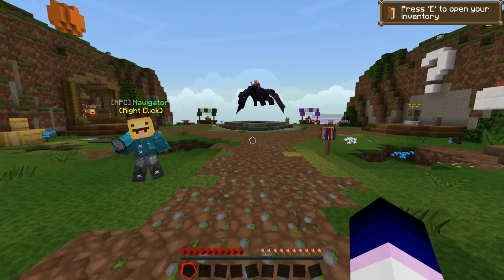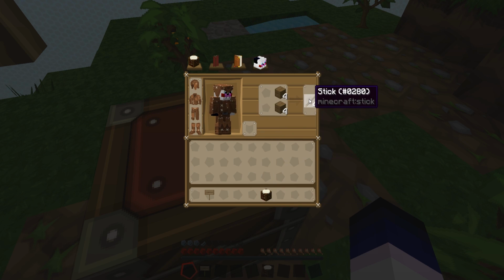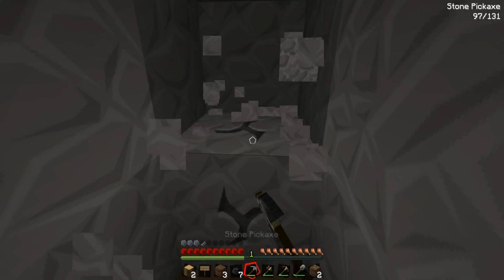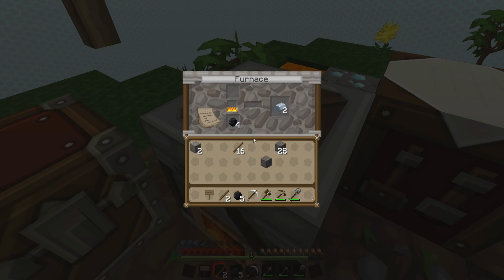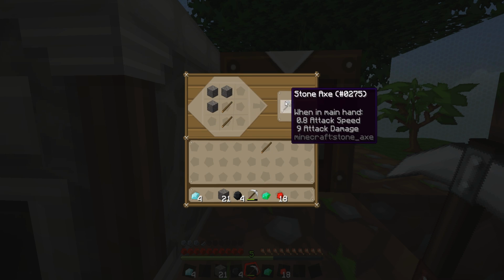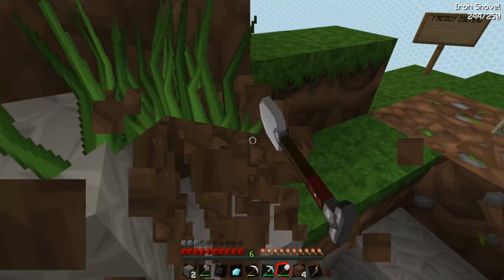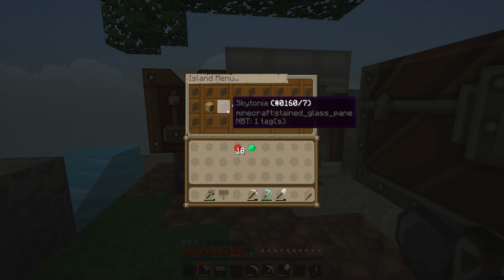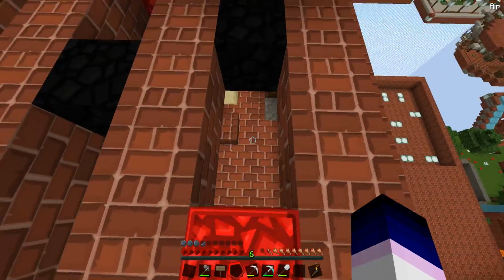Funtime Freddy Skyblock Adventure! Minecraft FNAF Roleplay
Funtime Freddy plays skyblock on the brand new skytonia server! Go check it out and start your skyblock island today!

Roblox Channels

Welcome to the mind of Freddy. A Minecraft Roleplay series! This series is based on the characters from the Five Night’s at Freddy’s video games and other FNAF related projects and stories.

This channel revolves around Funtime Freddy and what he does when he is alone, and what goes on in his mind.

WARNING: This Series is not meant to follow what happens in the games. This is fan made With Fan Theorys and Ideas and may not follow the storyline of the Minecraft Fnaf Channel

This series is based off our speculation,fan theorys or ideas of FNAF Sister Location(and other fnaf related topics). There will be developments in this game's story that do not directly follow the finished game.